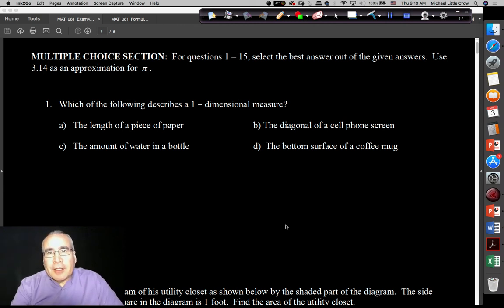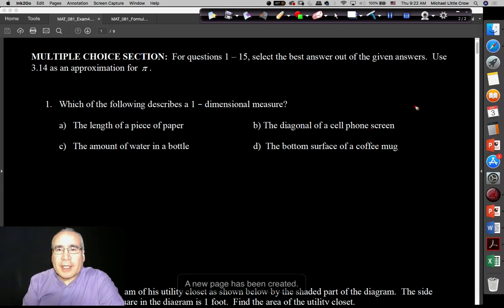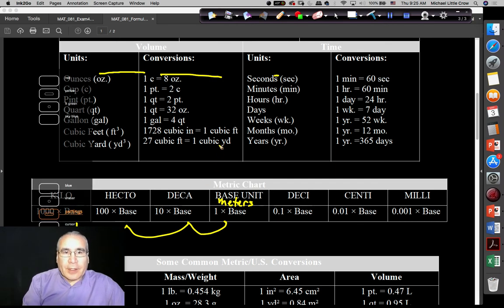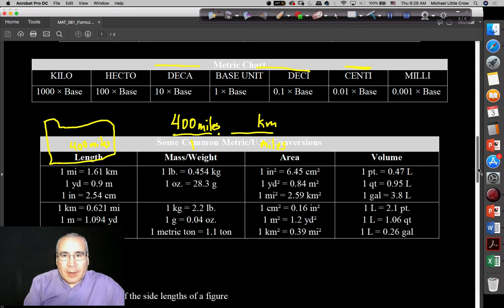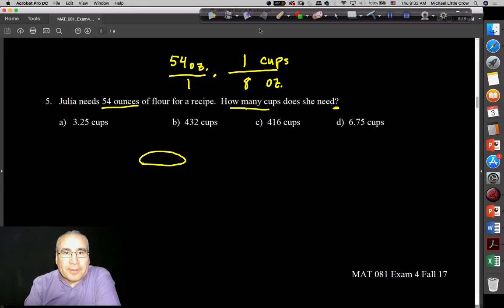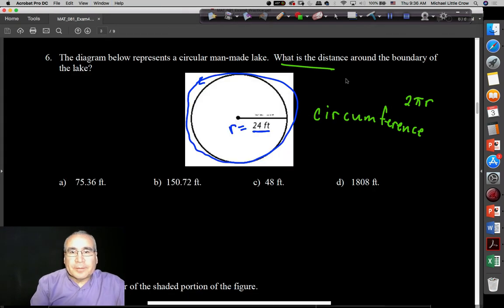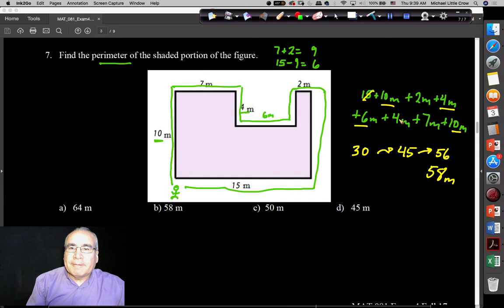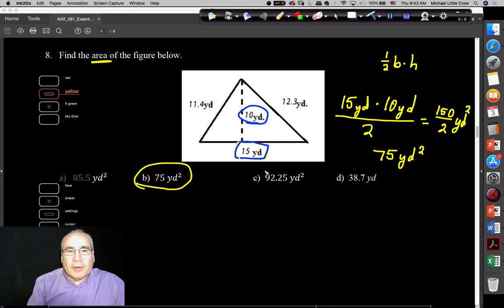Mat081 Exam 4 Preparation Questions 1 to 8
This is a review over the material for Exam 4 in MAT081 focusing on Conversions and Geometry.